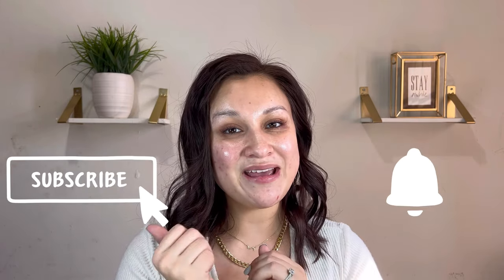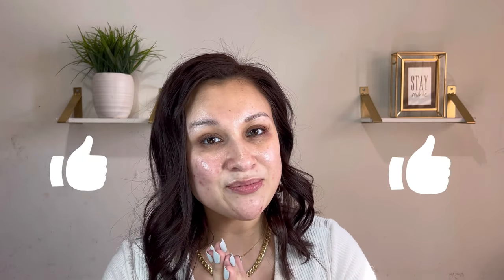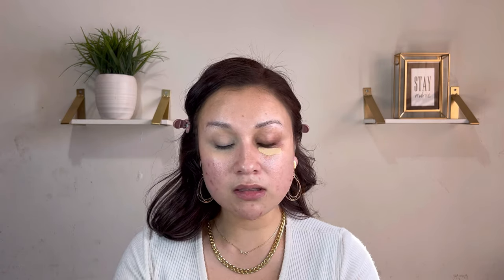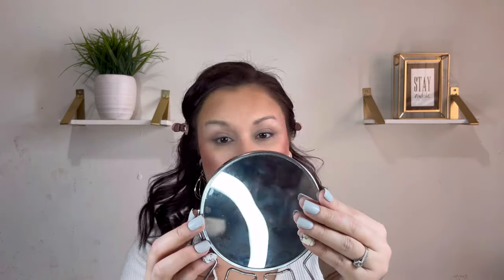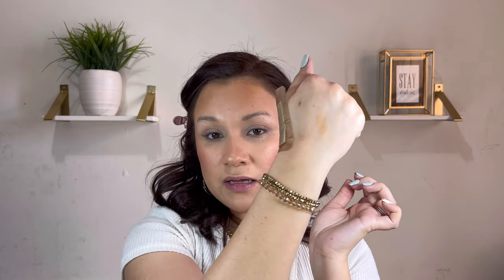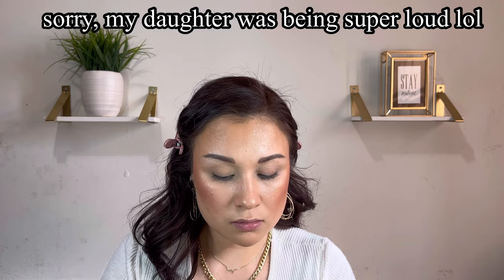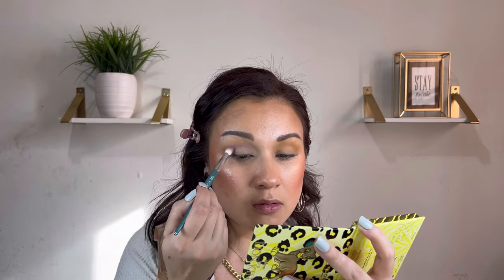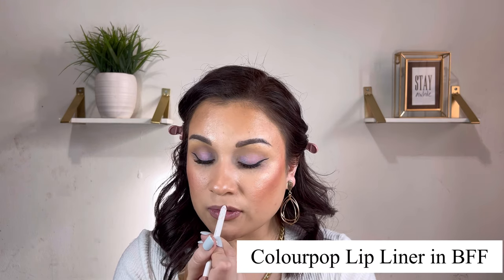First Impressions| Revolution you broke my heart! 😢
Hello everyone!

In today’s video we are testing out some new drugstore makeup! I can’t wait to try some of these goodies!